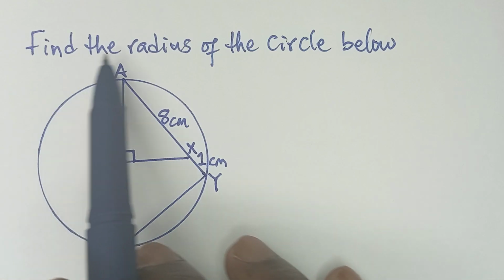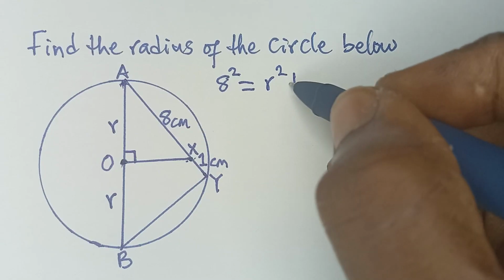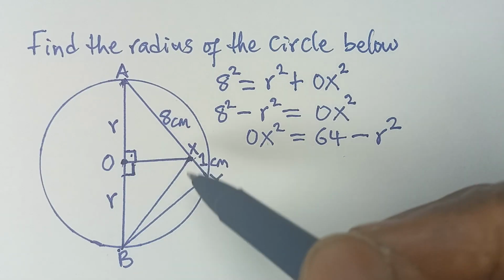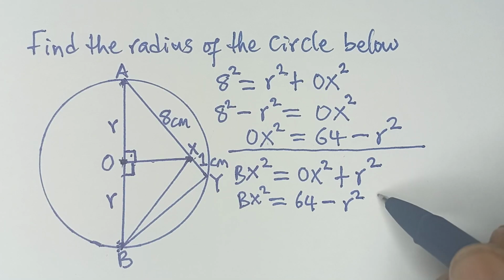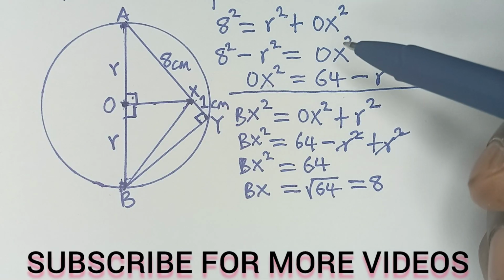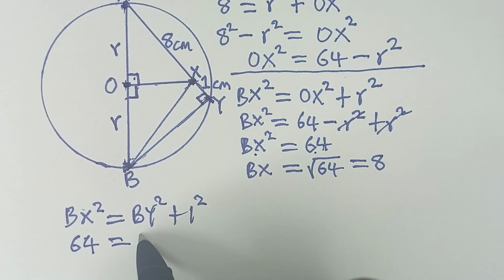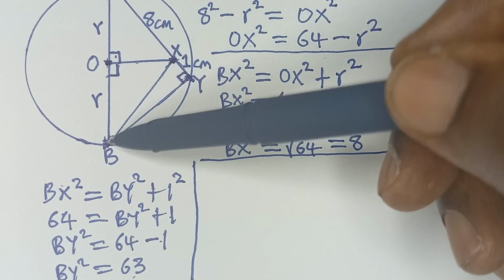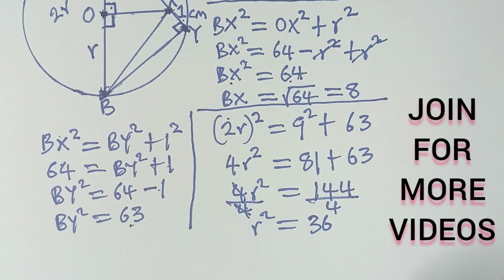90% FAILED this Circle Geometry || Can You Find the Radius?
In this video, you’ll learn how to find the radius of a circle with an inscribed triangle using simple and effective geometry methods. We carefully explain the key concepts involved, including circle theorems, properties of triangles, and the relationship between a triangle and its circumcircle. This lesson is perfect for WAEC, JAMB, GCSE, SAT, and other exam candidates, as well as students who want to master circle geometry step by step. Watch till the end to fully understand how to solve similar exam questions with confidence.